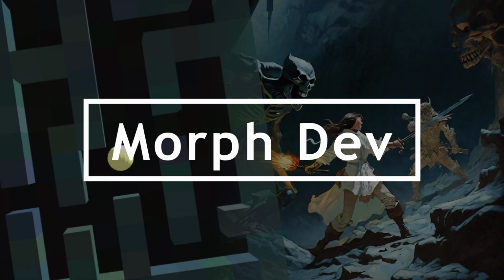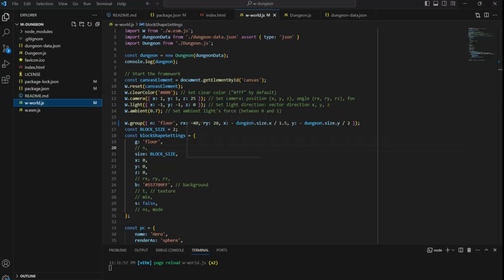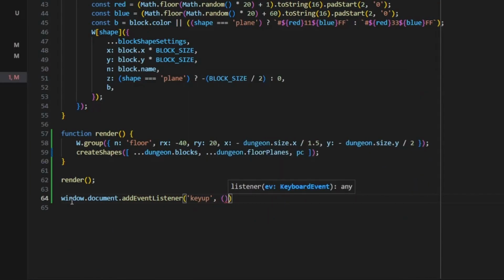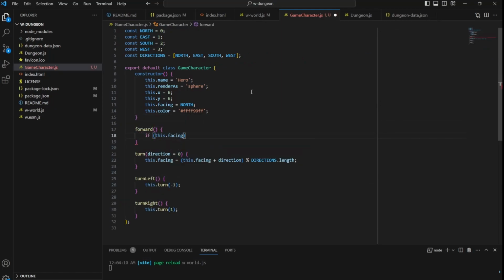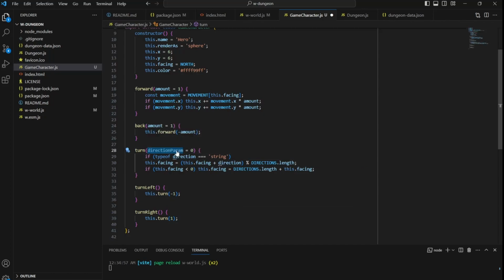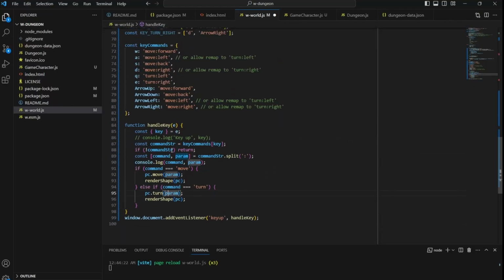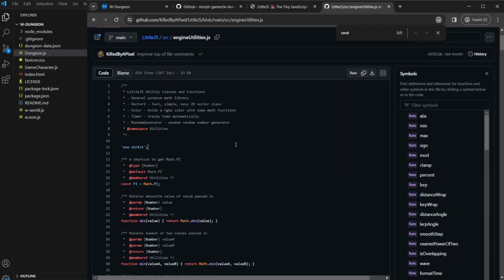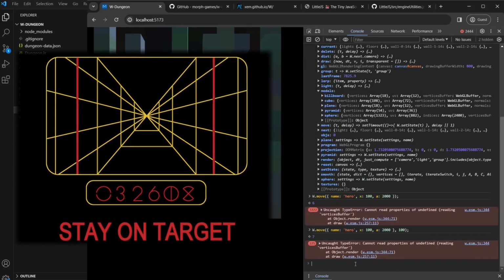Adding Movement to our JavaScript Dungeon (Part 2 of WebGL Dungeon Series)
Can we add keyboard movement to our maze-like retro dungeon crawler? We listen for keyboard commands, and do some refactoring. This project sets out use a micro 3D framework "W" to make something that looks like Ultima 1 or Wizardy 1 using JavaScript and WebGL.

00:00 Intro
00:10 Goals
00:54 Setting up Vite
01:40 Character class and Rendering
02:25 Forward Movement by Keyboard
03:48 Character facing and rotation
05:49 Remappable Key Commands
08:06 Camera Following
08:55 Fix Random Block Colors
11:16 End